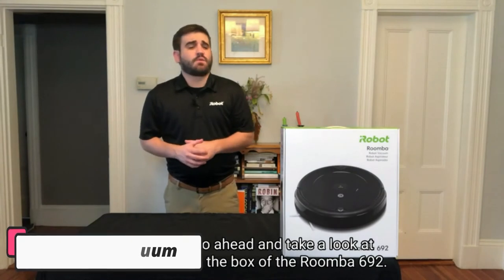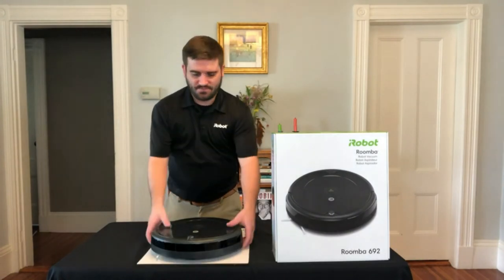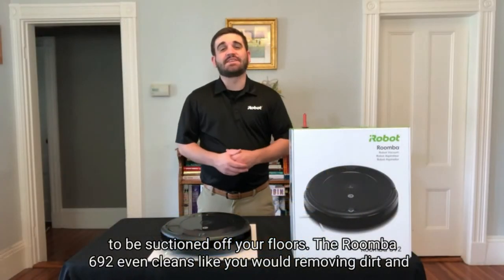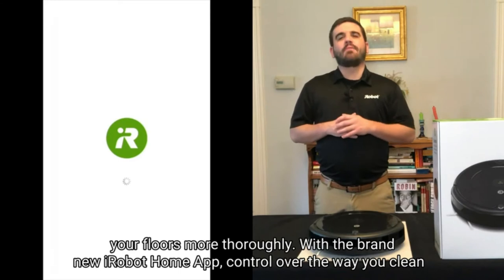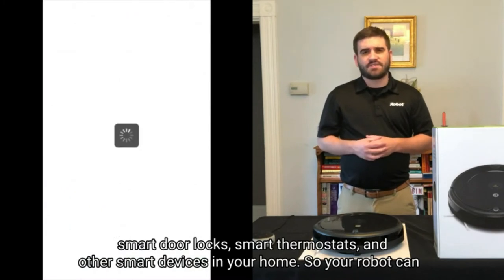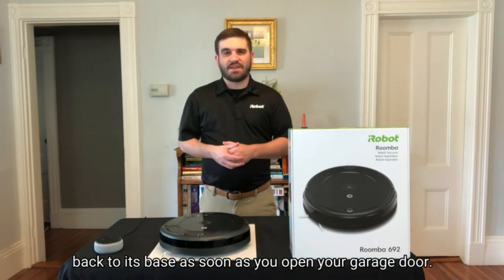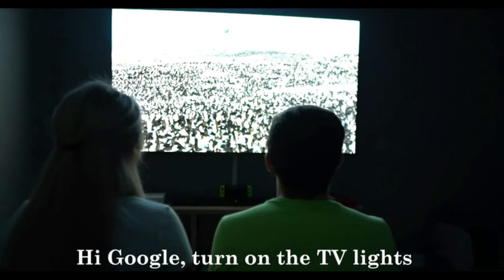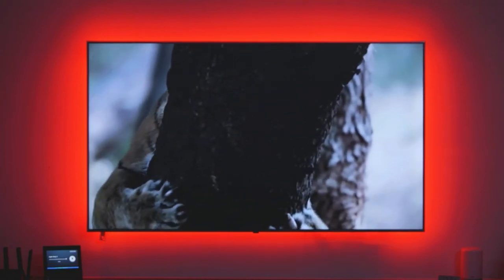tom amazon product worth for buying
Which invention did you like best? Write in the comments.

1. iRobot Roomba 692 Robot Vacuum
2. Govee 65.6ft Alexa LED Strip Lights
3.   NiteBird TV LED Backlight
4. Govee Smart LED Bedside Lamp
5. JVMU Table-Wall Modern-Lamp Music
6. Night Lights Smalody 3D Optical Illusion